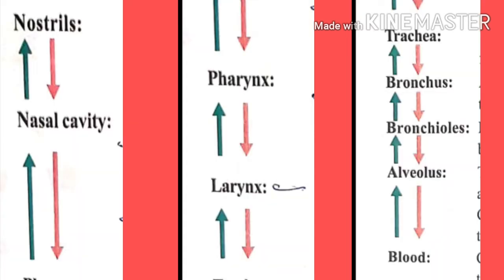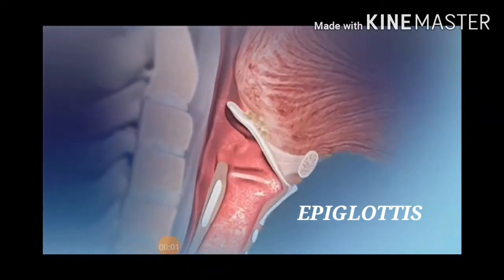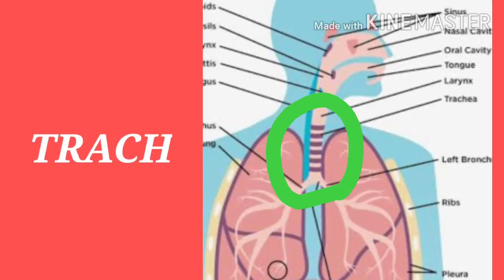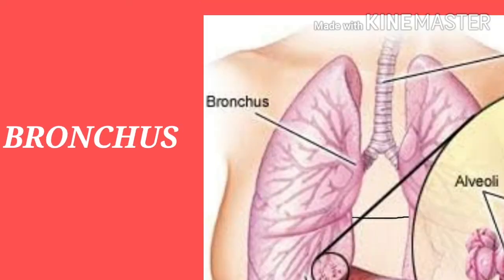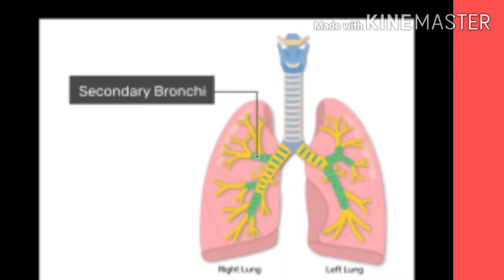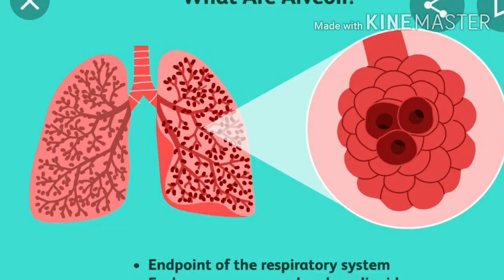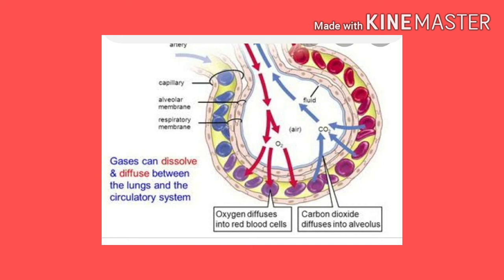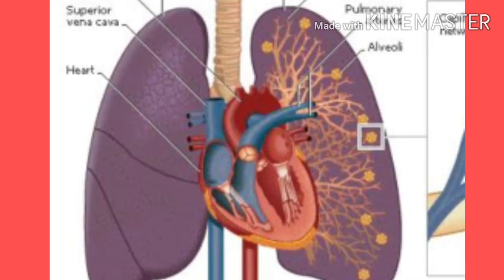Pathway of air in human beings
By N.Venkat Ramana S.A Bio